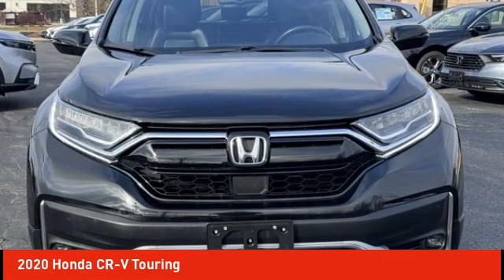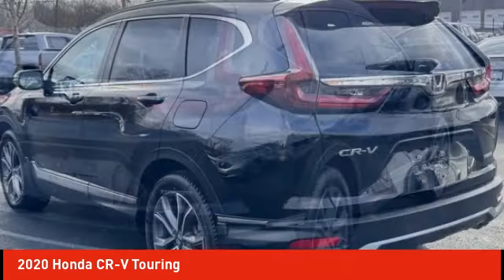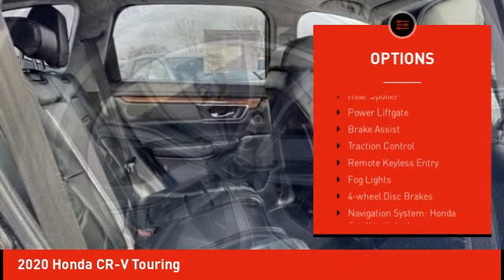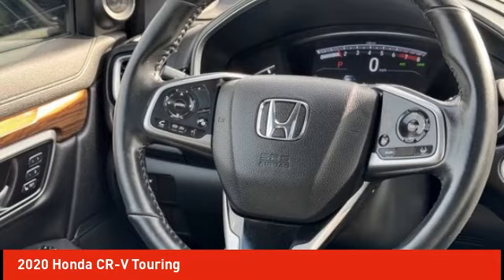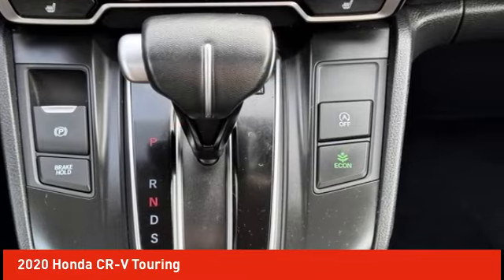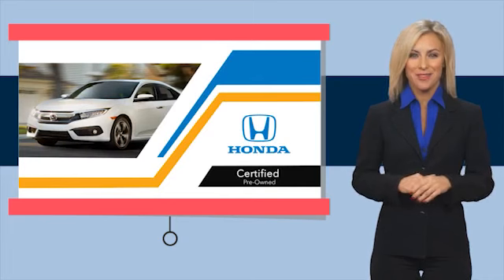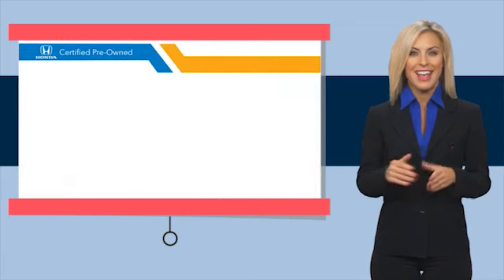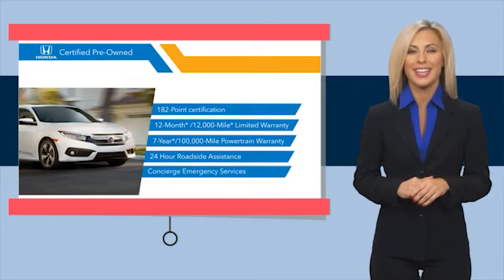2020 Honda CR-V Schlossmann Honda City Inventory 40813A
2020 Honda CR-V Touring

3450 South 108th St.